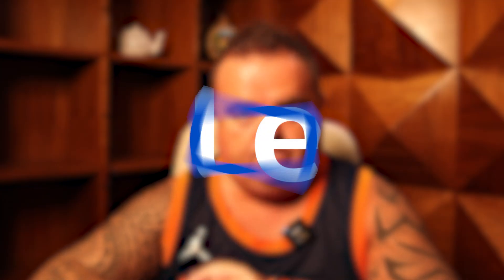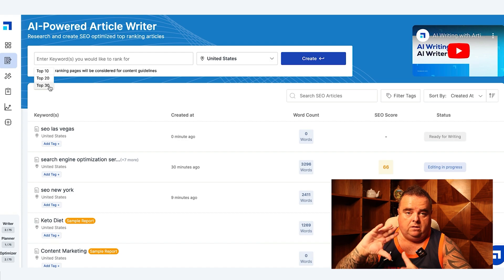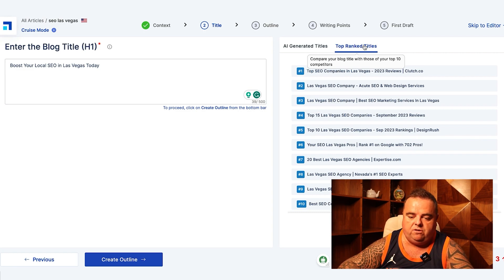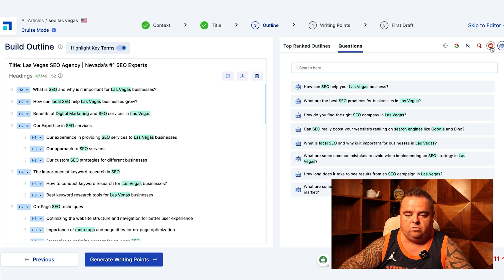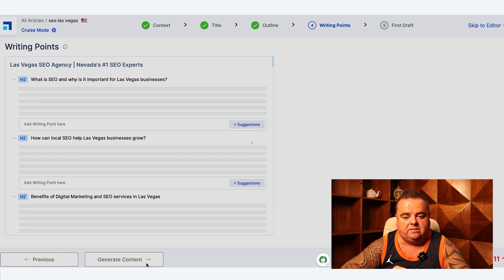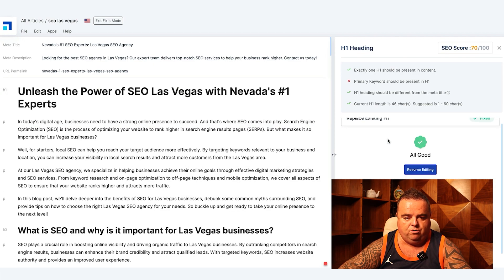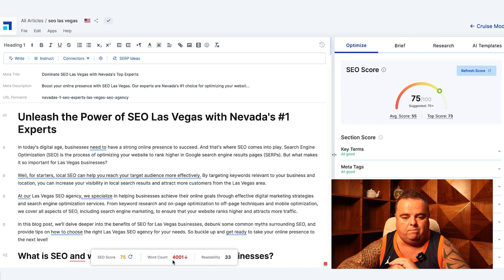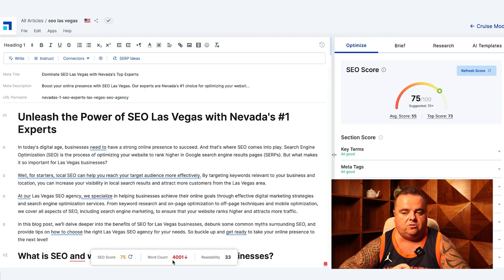AI Writing Assistant (Scalenut Tutorial Part Three)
AI Writing Assistant

This is part three of my overview of Scalenut. You can find the previous installments in the playlist below. Now, for this video, I'm going to cover something that I briefly touched upon during the first video; the AI writing assistant. During the first video, I used the keyword planner to kick off the writing process, but you don't need to do that. You can still get some fantastic results bypassing the keyword planning and just going straight to the article creation part.

This video will take you through every step of using the AI writing assistant in Scalenut; from configuring the article to editing the first draft using the hints the tool provides.

I post new videos weekly with the latest hints, tips, and tools. I also do two live streams on a Tuesday and one on a Wednesday. If you want to make money online, you won't want to miss out on the latest free info.

♪ Marshmallow (Prod. by Lukrembo)

Intro: (0:00)
How the AI-Powered Article Writer works: (0:30)
Article configuration: (1:11)
Creating the article outline: (1:40)
Writing Points: (3:33)
Generating and editing the first draft: (4:00)